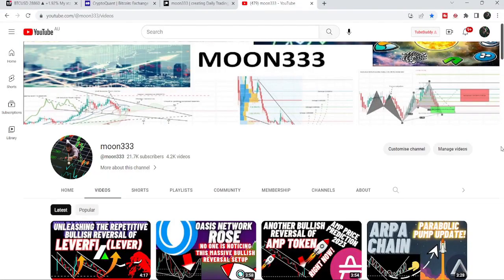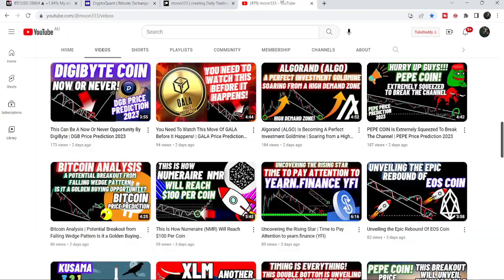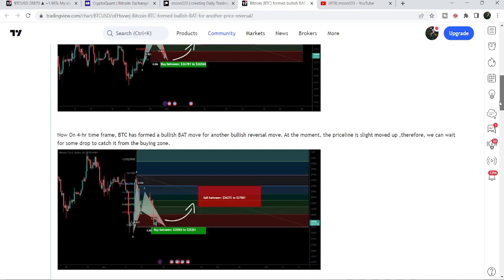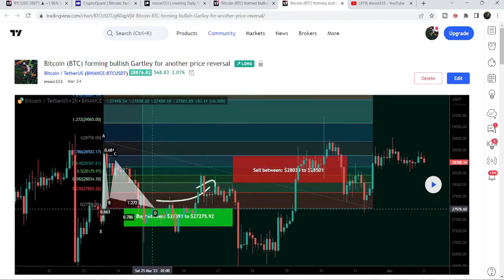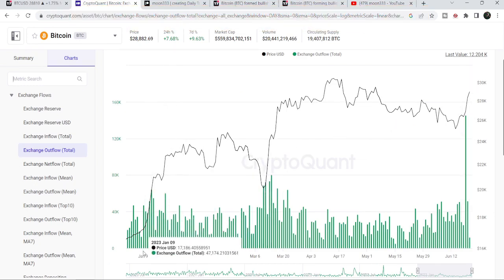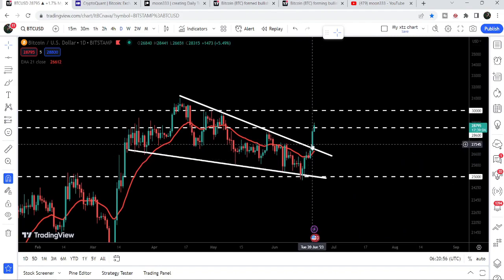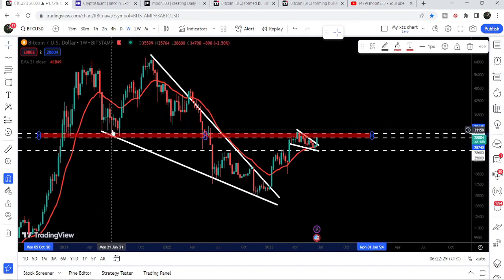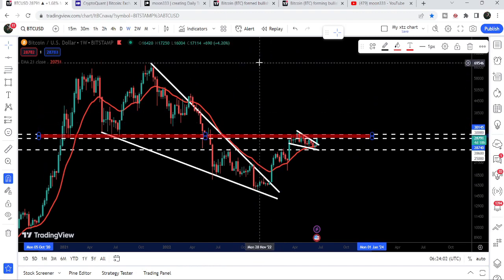Massive Bitcoin Outflows Propelling Price Surge to New Heights | BTC Price Prediction 2023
Or